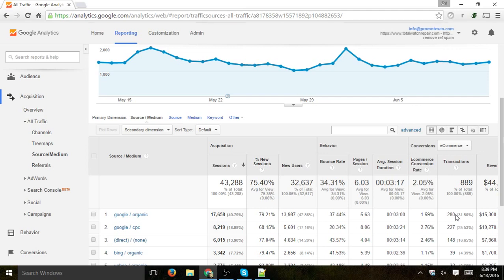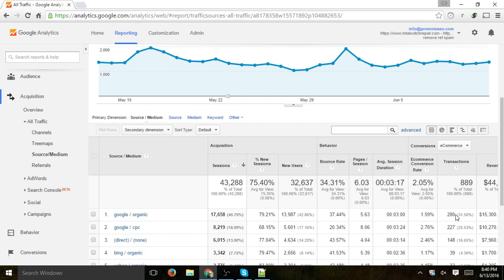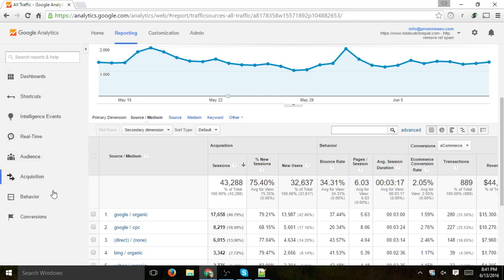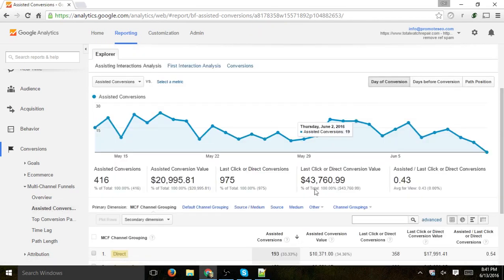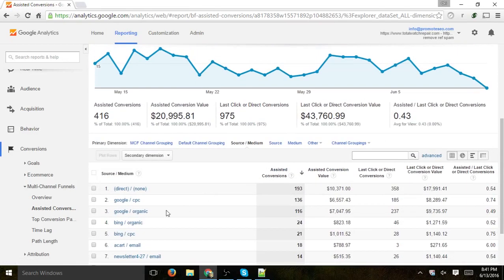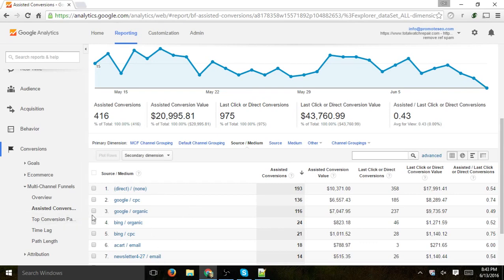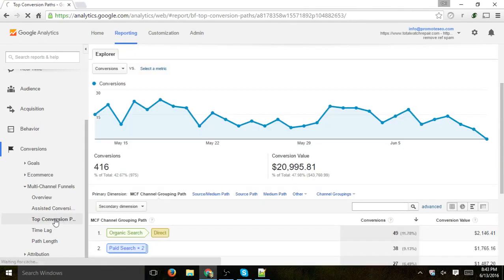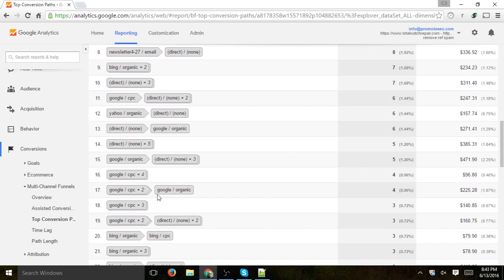Google Analytics Last Click Conversion and Multi Channel Funnels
In this video, we discuss the last source medium to receive the conversion or goal and an overview on how to use Multi Channel Funnels to understand better assisted conversions.